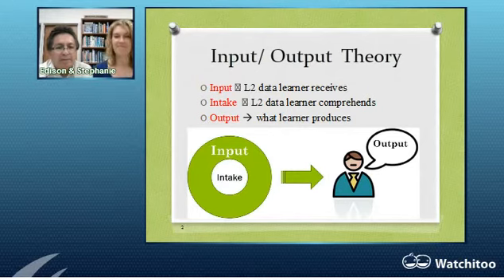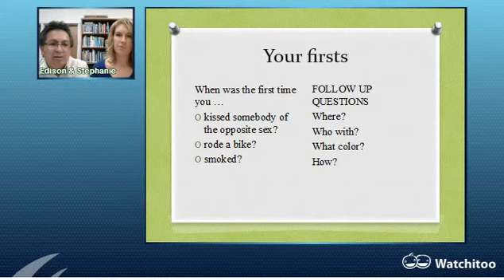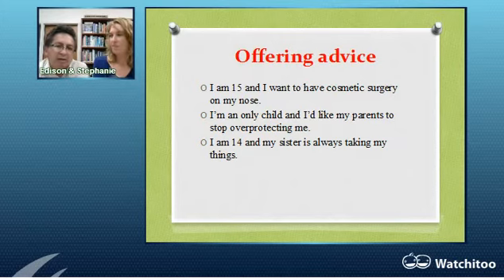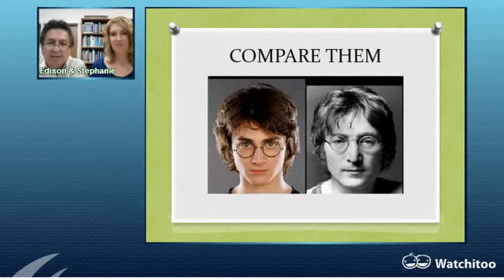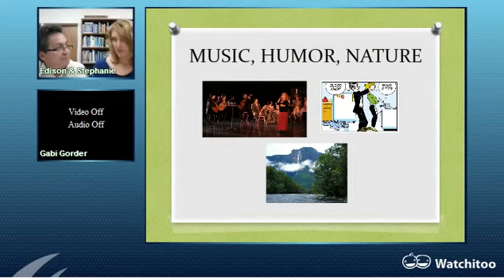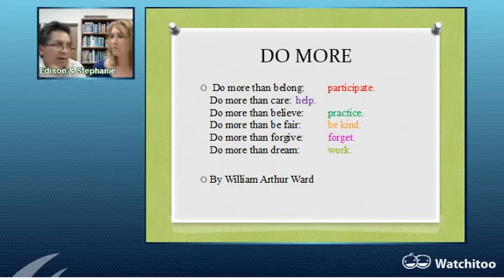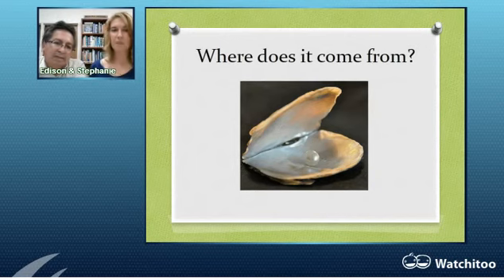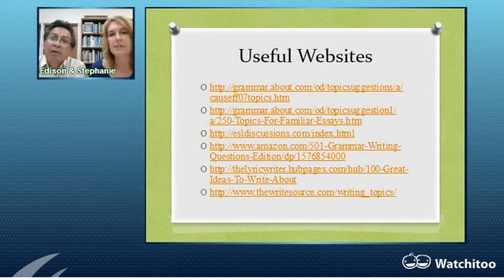RELO Webinar: Making Them Write (Mar 2013)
Stephanie Hanson, the English Language Fellow in Quito, and Edmundo Santacruz, the Head of the English Department at the Pontifical Catholic University in Quito, host this webinar to explore the different ways to encourage students to produce more output in writing. Organized by the Regional English Language Office for the Andean Region - Lima, Peru.

March 2013.